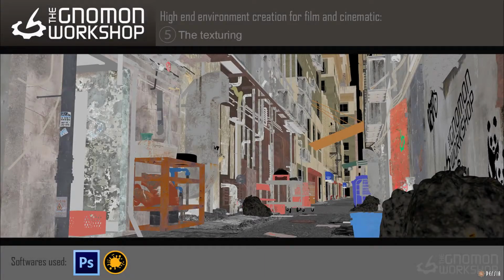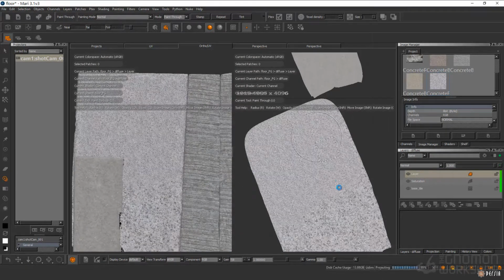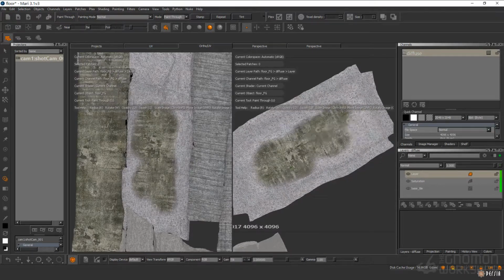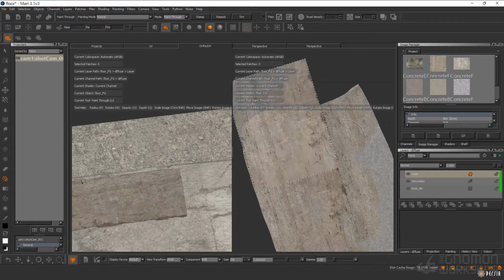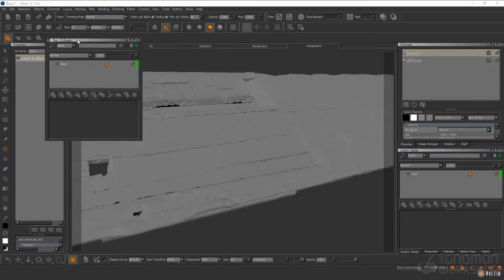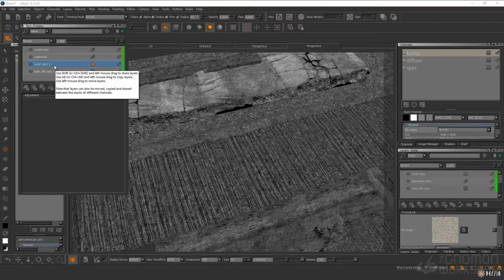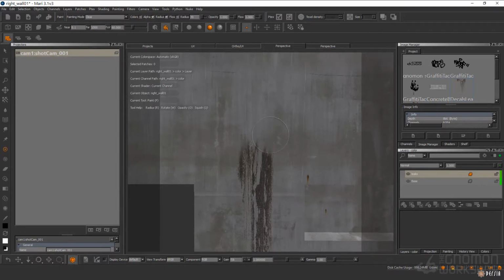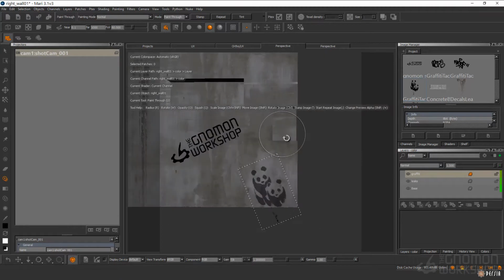06 The Texturing Phase